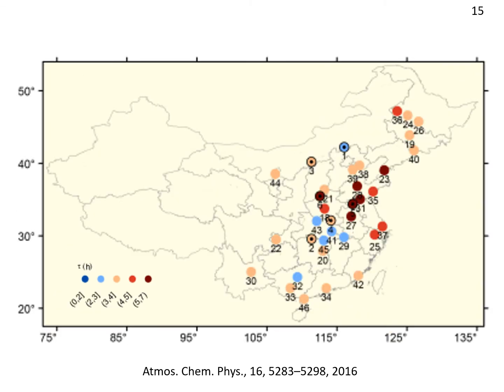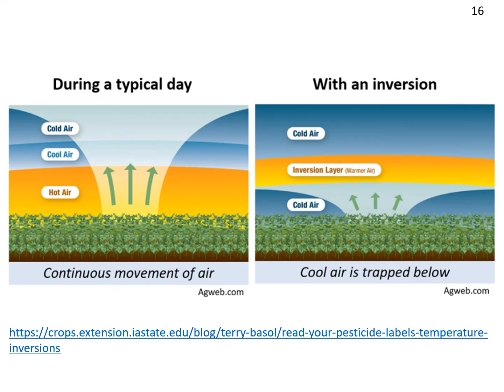The Desolation of Smog (Chapter 12, Manahan)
Chapter 12 from Manahan